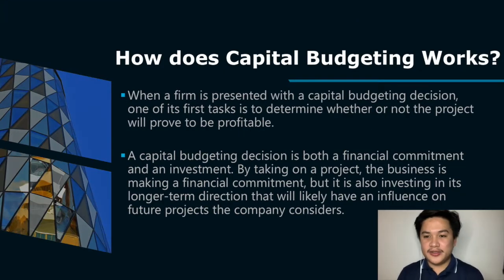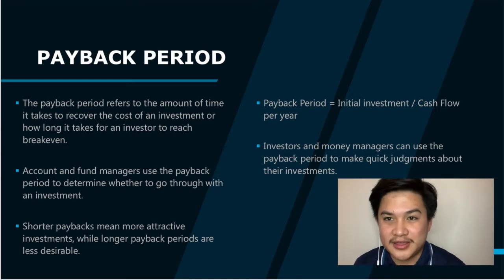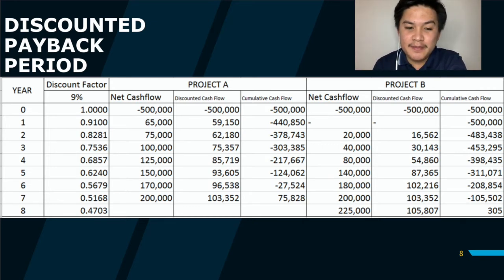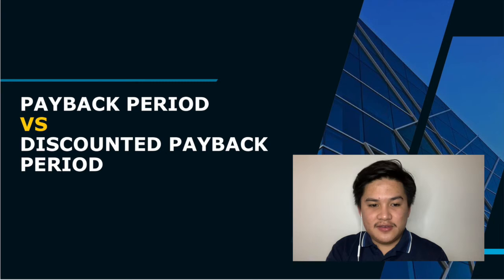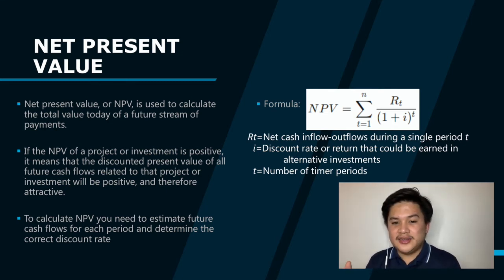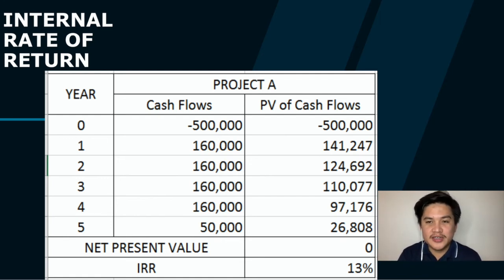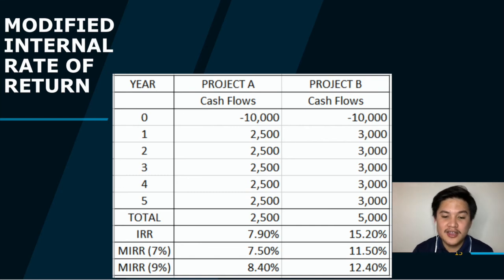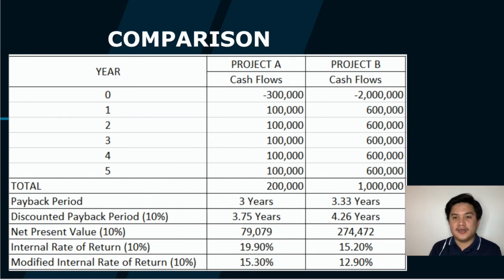Capital Budgeting Techniques - Financial Management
Know the methods/techniques to be used in capital budgeting decision making.